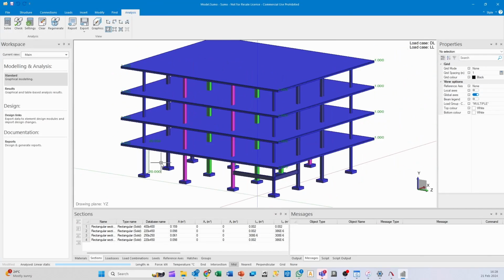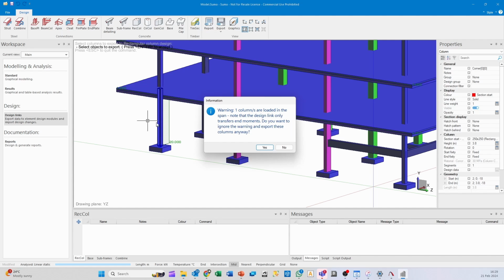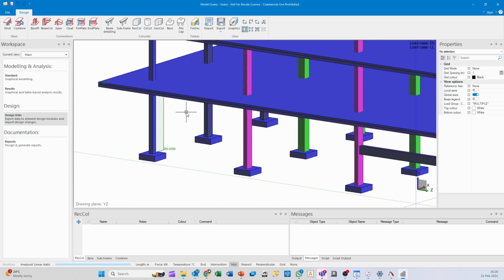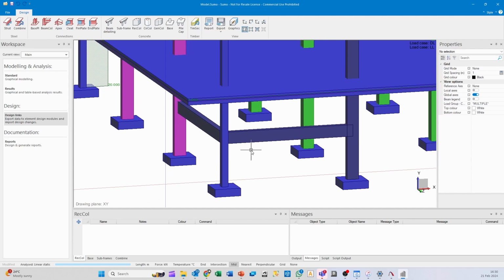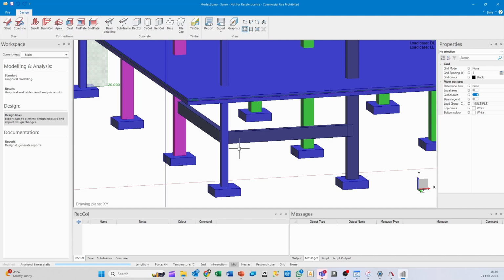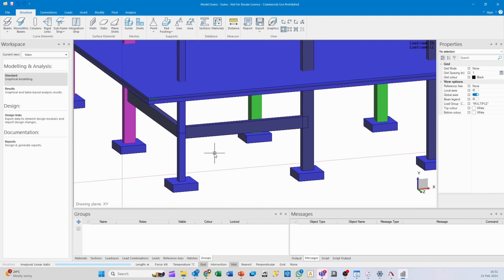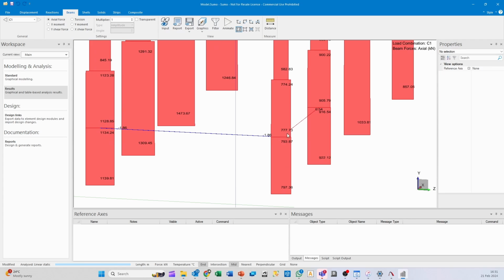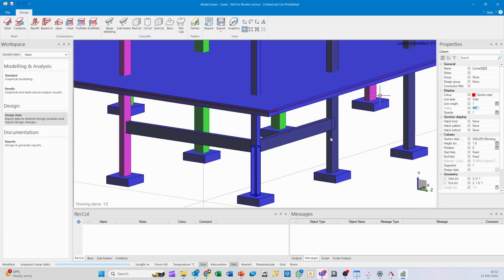Prokon Know-How: Column Design Link Error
Whenever you attempt to export a column to the design module using its design link, you might come across an error that halts the entire process. This error is most likely due to connections along the column's length. Because of the design code's end-moment restrictions (meaning that it only designs the column using end moments), the program discards any column with connections along its length. In this short clip, I discuss the error and how to correct it.